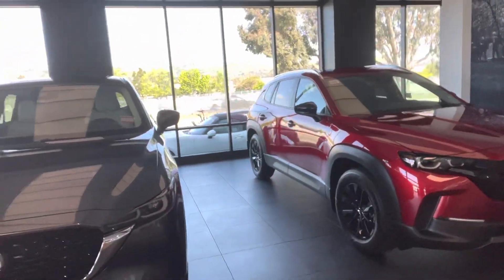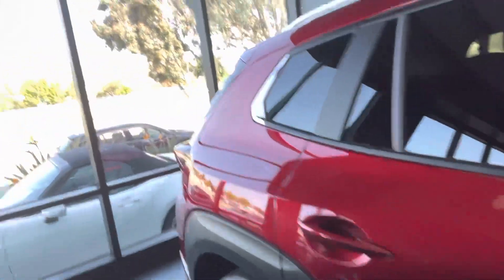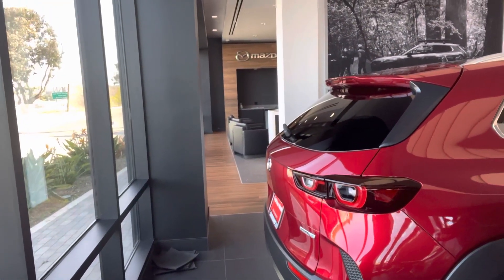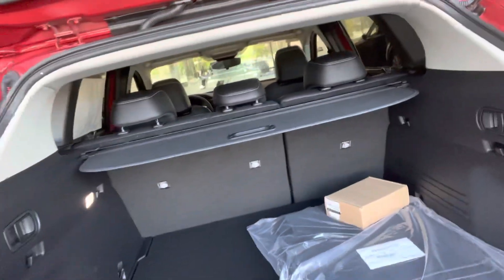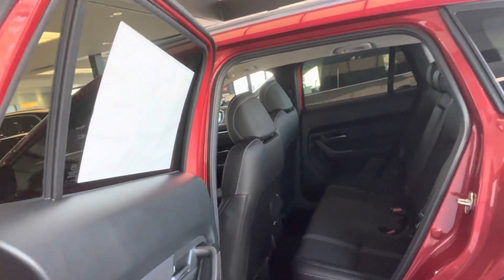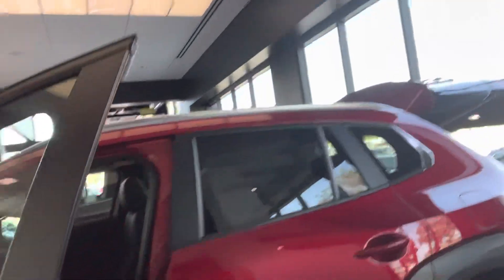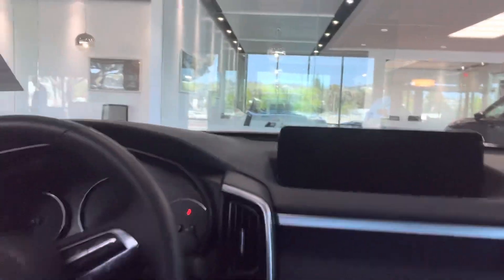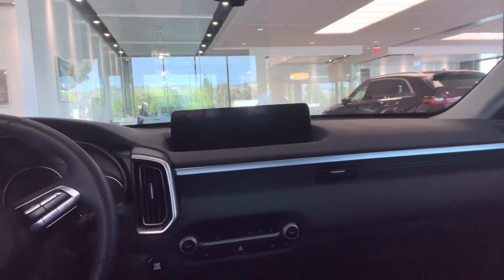Dave’s 2023 Mazda CX 50